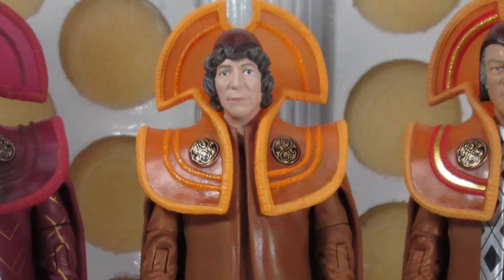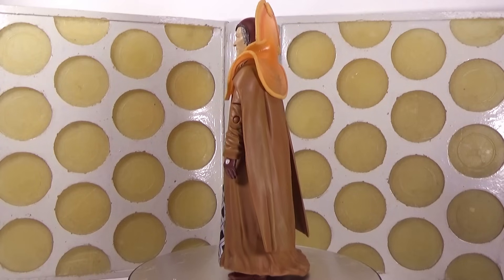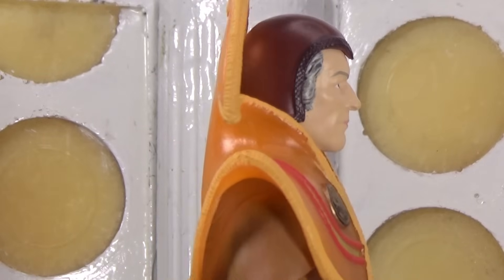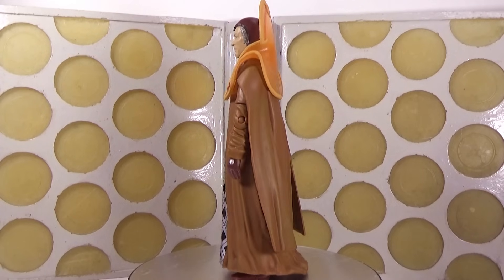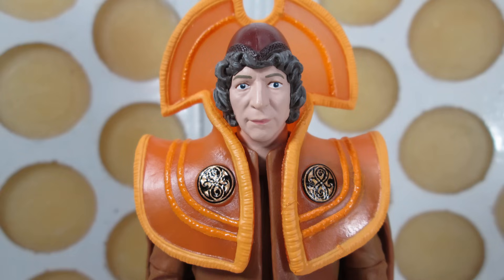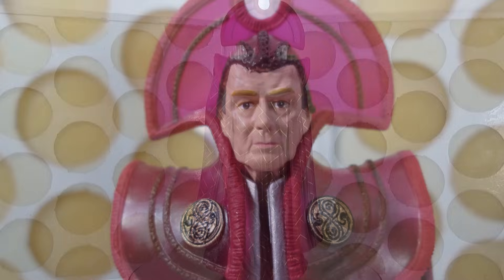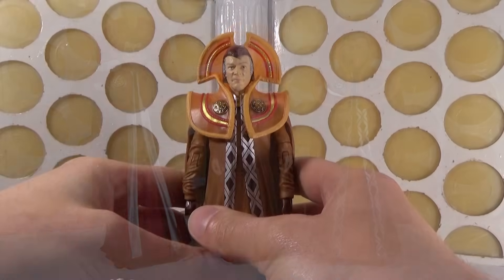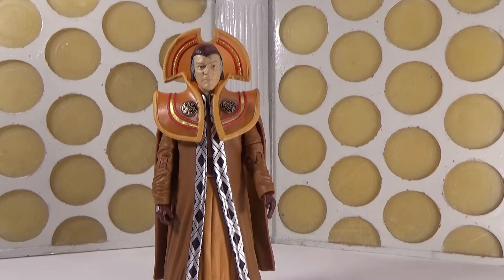Doctor Who: The Deadly Assassin Set | B&M Exclusive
I take a look at the upcoming The Deadly Assassin set, featuring a new variant of the 4th Doctor in his Time Lord robes, as well as Chancellor Goth and Cardinal Borusa.